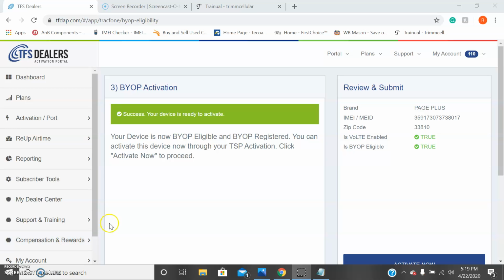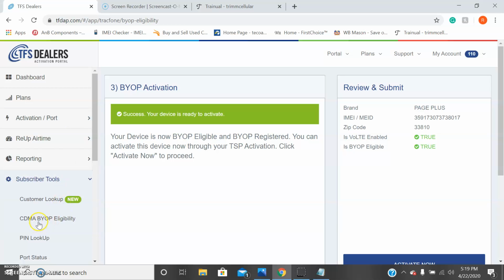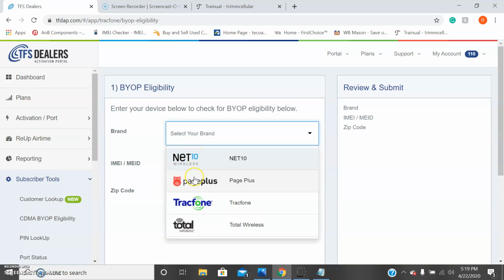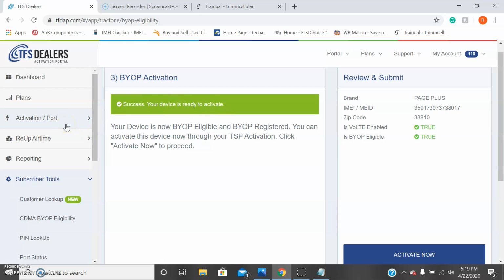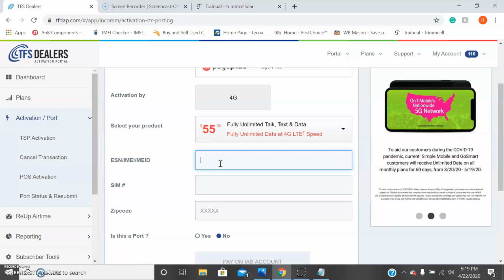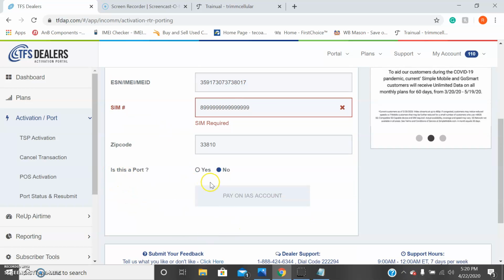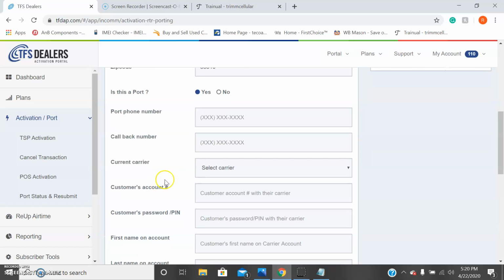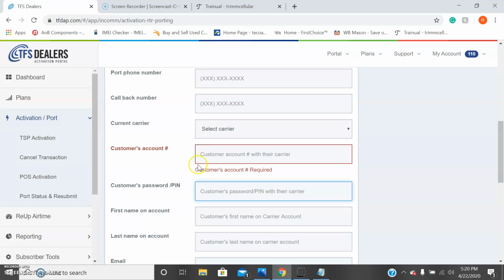pageplus manual act